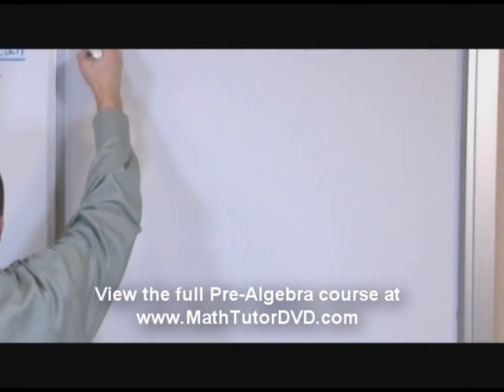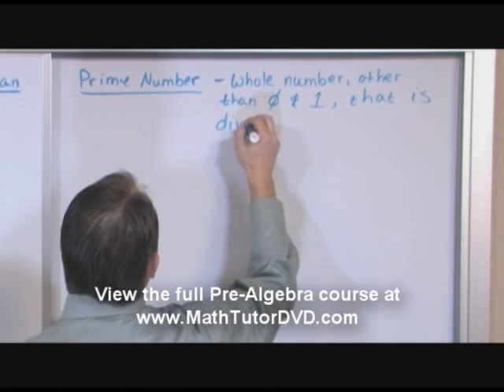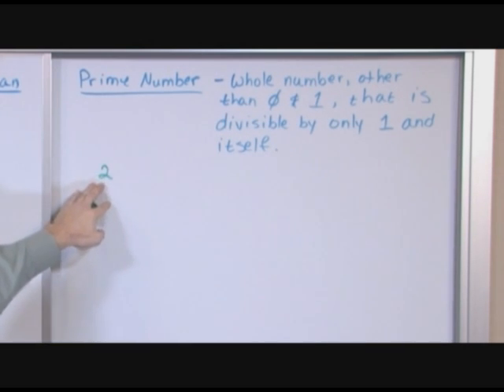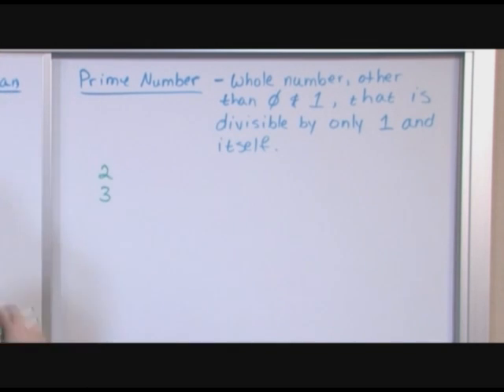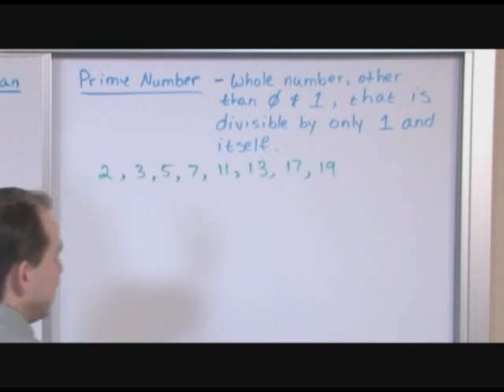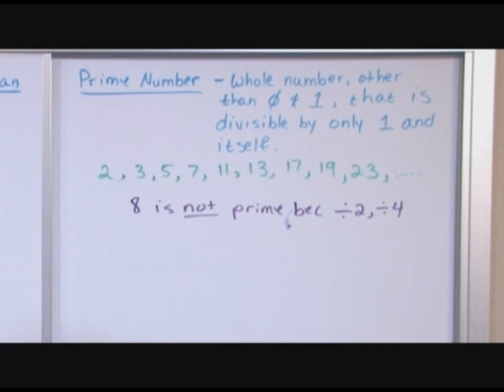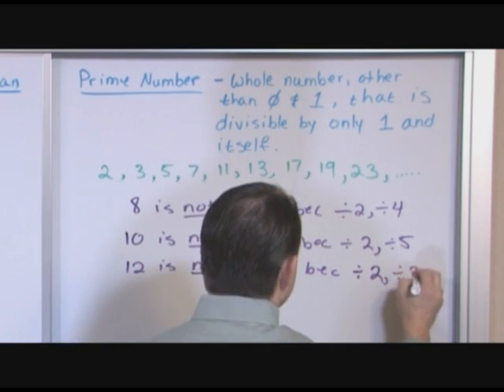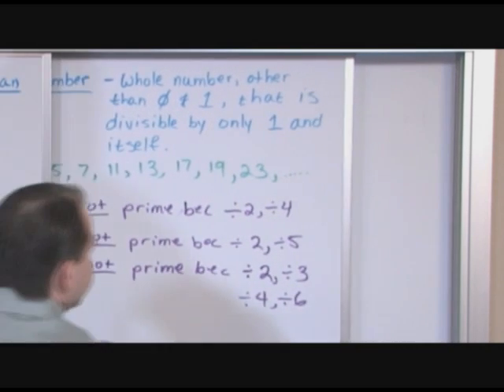Prime Numbers (Pre-Algebra Tutor @ MathTutorDVD.com)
In this lesson the student will learn what a prime number is in math.